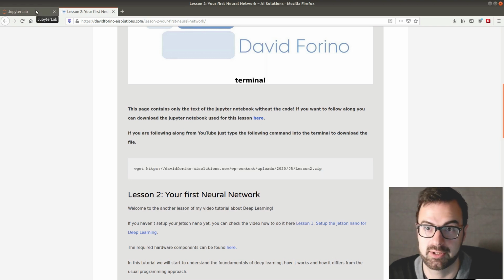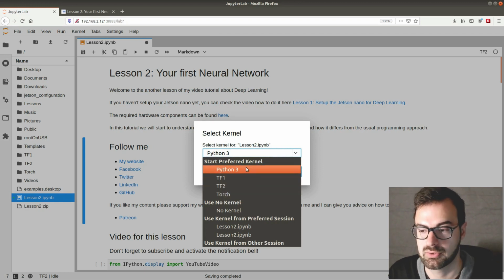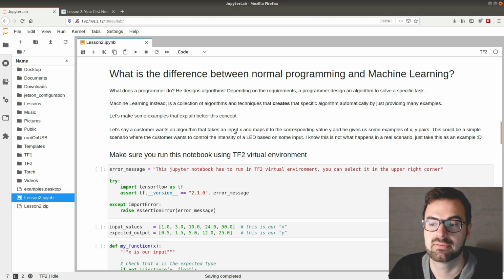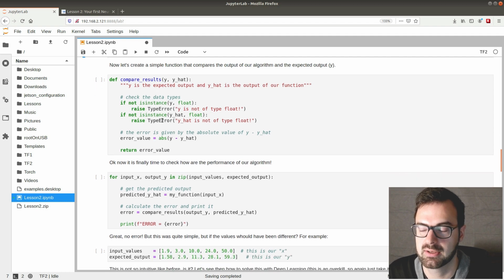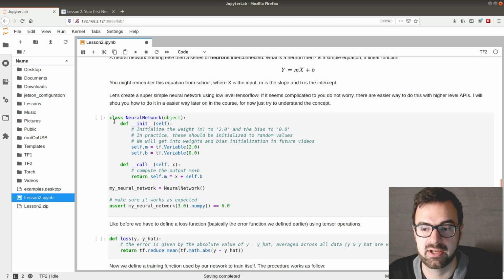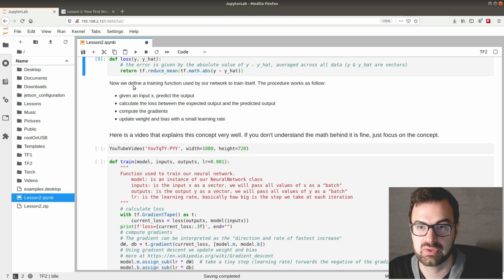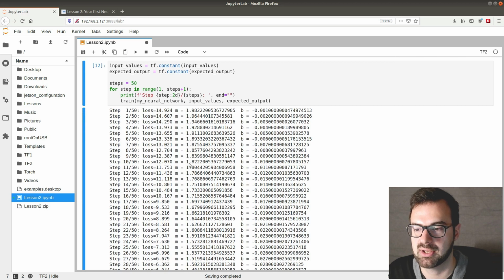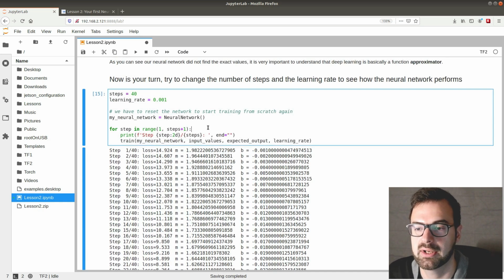Lesson2: Build your first neural network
In this tutorial we will start to understand the fundamentals of deep learning, how it works and how it differs from the usual programming approach.

*** Do you need assistance from a machine learning expert? ***

***Link to the lesson 2 in my website for the command***